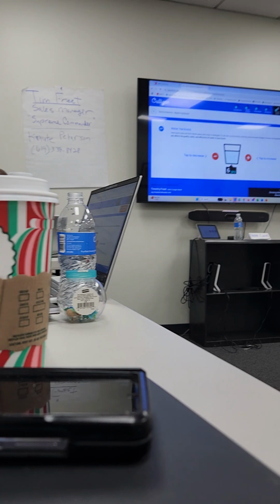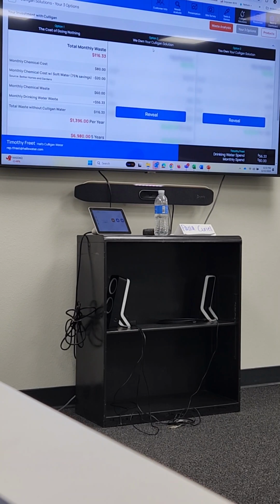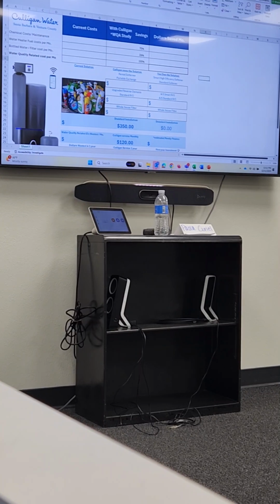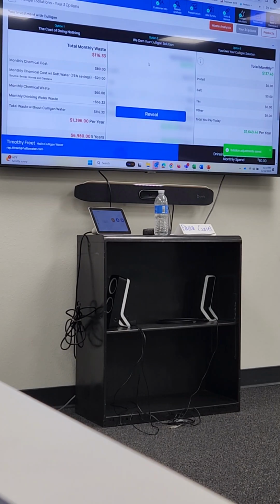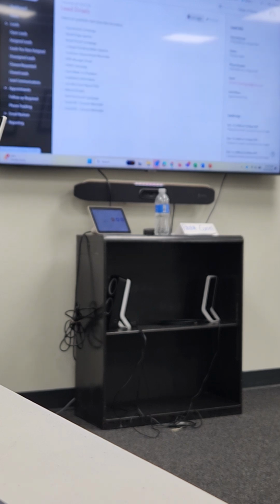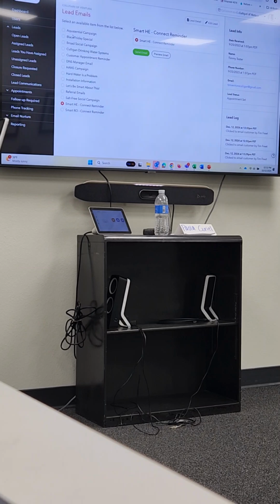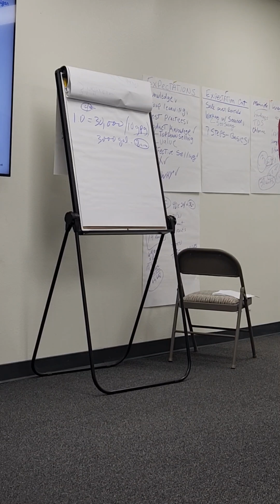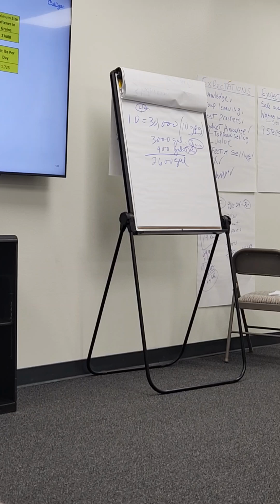culligan training 5